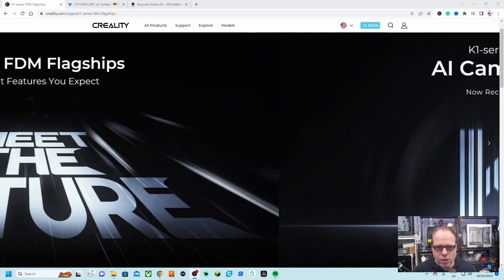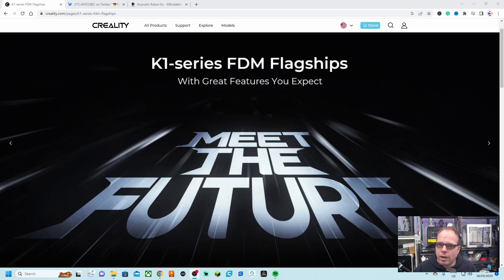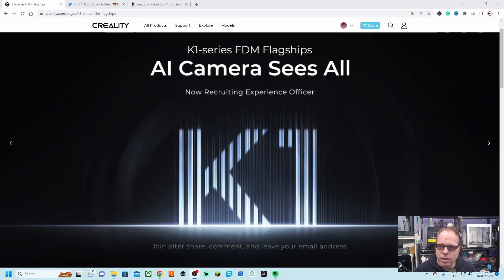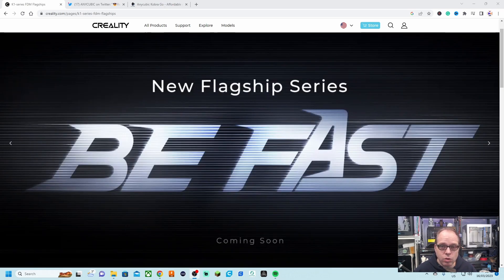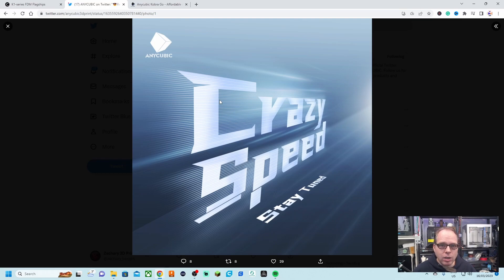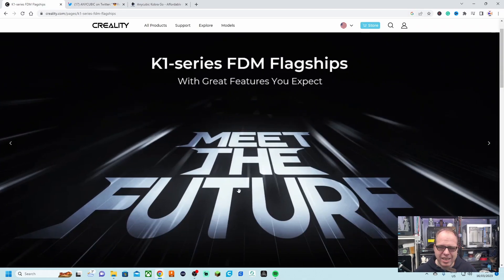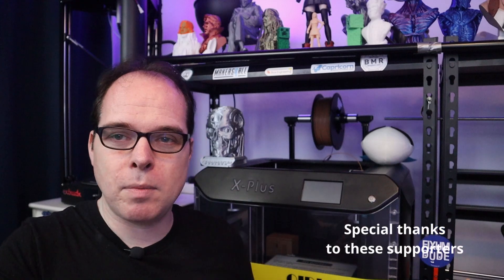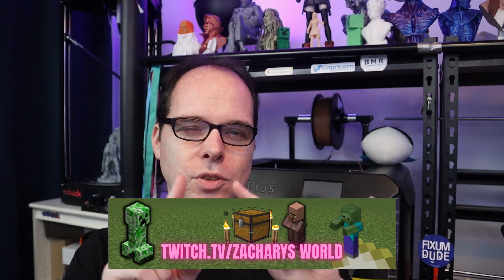Creality K1 or AnyCubic New Kobra - Z3DP News and updates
In this video, I'll talk about the recently announced Creality K1 and the Anycubic New Kobra 3D printers. Are they going to come with the Klipper Firmware? Is Creality 3D going to use an AI Camera to spot failures before getting bigger issues?